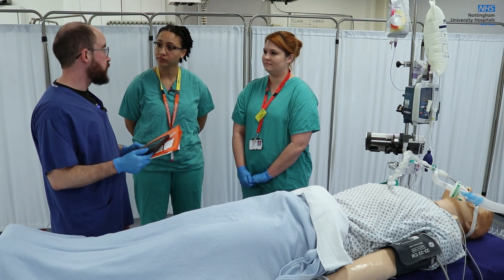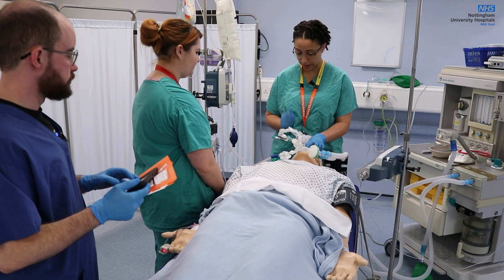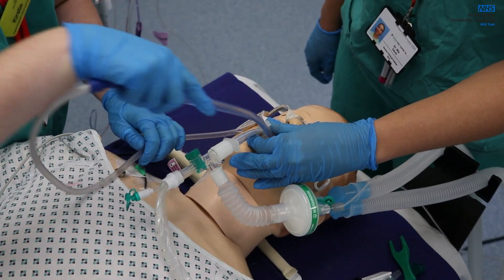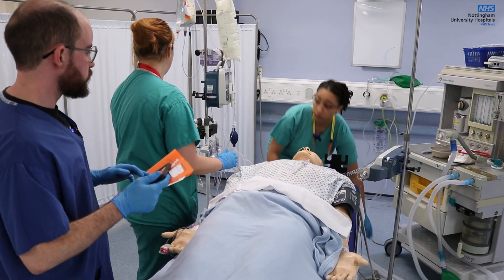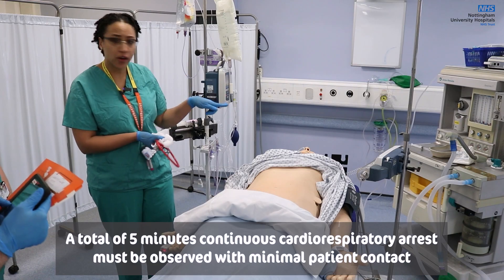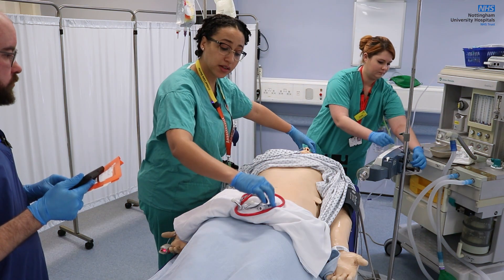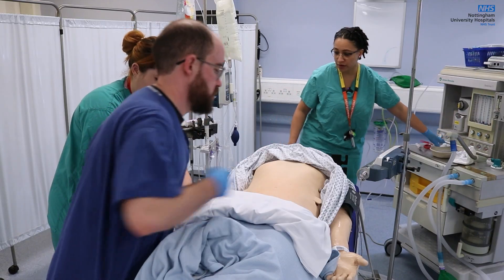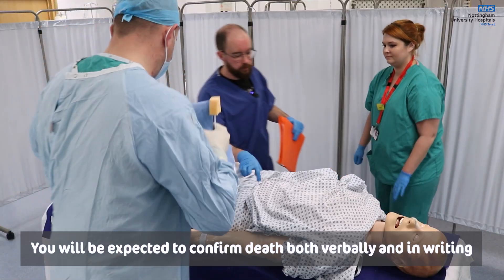DCD lung demonstration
This video shows the process of organ donation following cardiac death. It shows the process, withdrawal of treatment, how to verify death, documentation, and the journey through theatre. It then covers steps for lung retrieval.